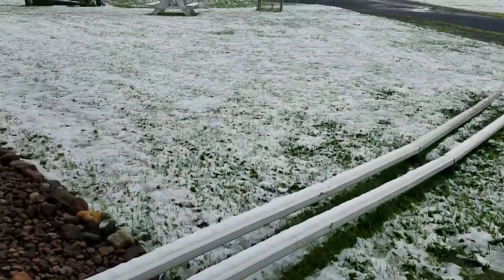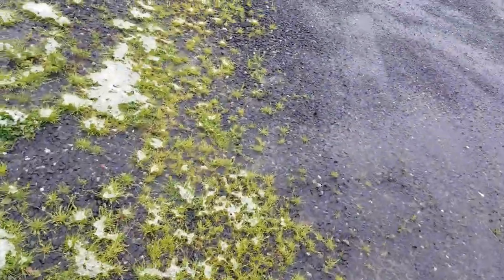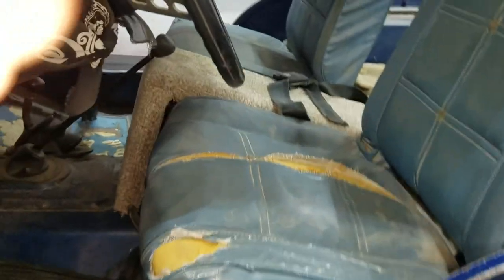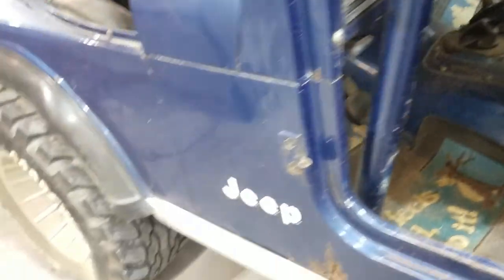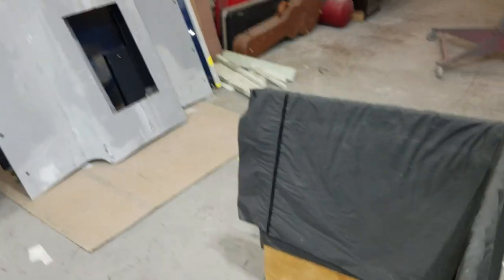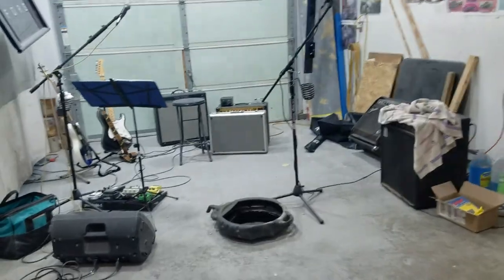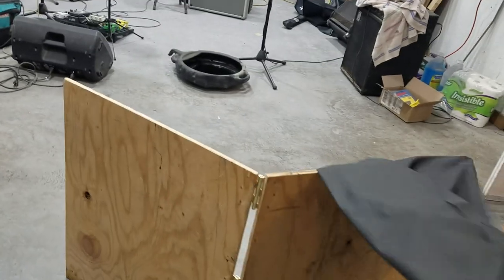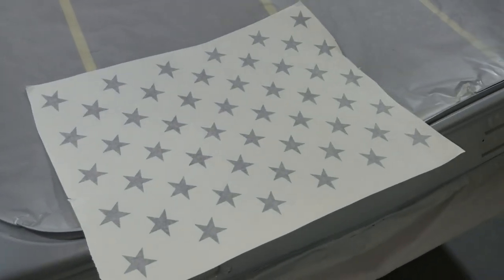Snow!!! the end of may!